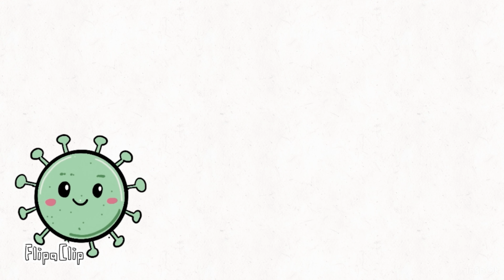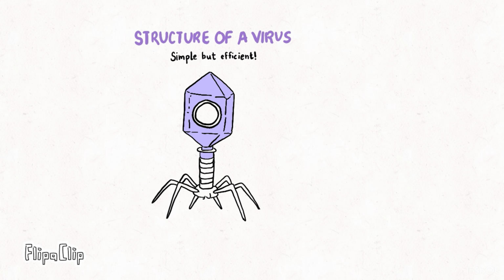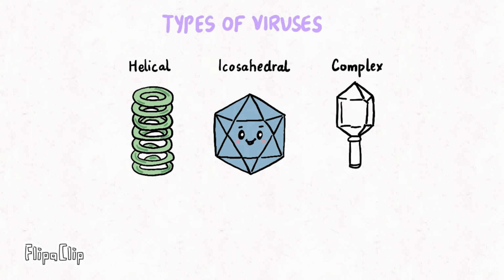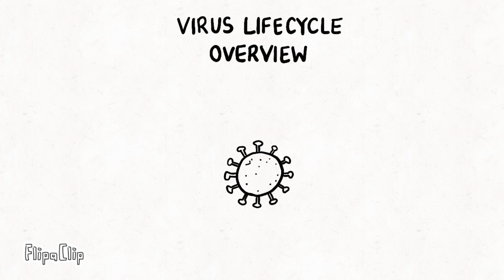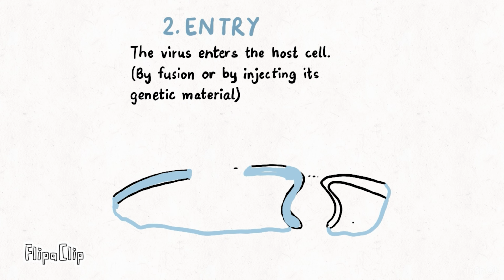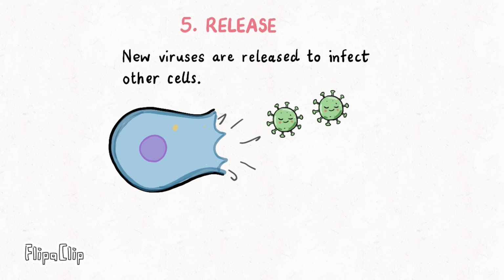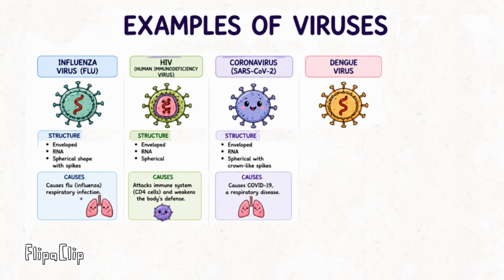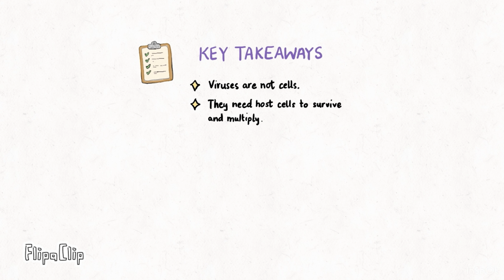Viruses - Explained in 5 Minutes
Tiny but powerful — viruses can hijack living cells and turn them into virus factories 😳🦠

In this animated biology video, we explore:
• What viruses are
• Virus structure
• Key features of viruses
• Types of viruses
• How viruses spread
• The complete virus life cycle:
Attachment → Entry → Uncoating → Replication → Assembly → Release
• Lytic and lysogenic infections
• Examples like Influenza, HIV, Coronavirus, Dengue & Bacteriophages
• Importance of viruses in vaccines, research and medicine

This video is perfect for:
Biology students, NEET aspirants, microbiology lovers, and anyone curious about how viruses actually work.

✨ Hand-drawn educational animation
✨ Simple biology explained visually
✨ Beginner friendly microbiology

Video animated using- @flipaclip
virus life cycle
what are viruses
viruses explained
how viruses work
virus animation
biology animation
microbiology basics
virus structure
virus replication
how viruses hijack cells
biology for beginners
virus explained simply
cell biology animation
microbiology animation
biology youtube channel
virus infection process
educational animation
biology visual learning
virus replication cycle
attachment entry replication release
biology notes animation
microbiology lecture
virus biology
hiv influenza coronavirus dengue